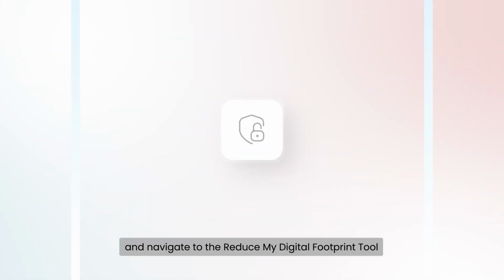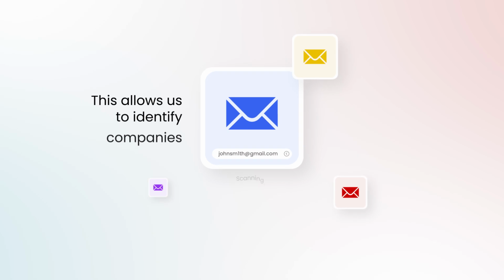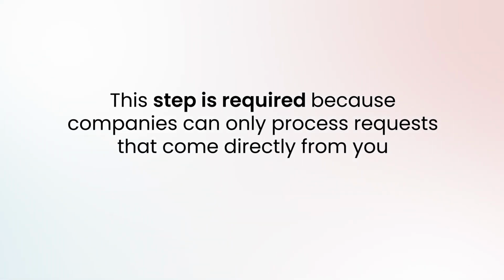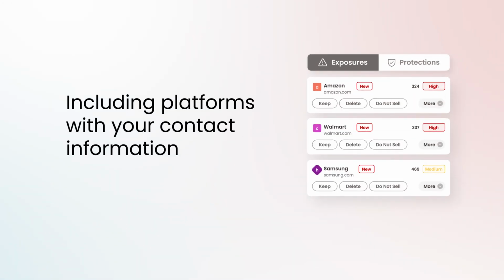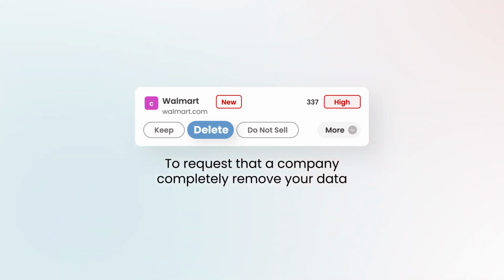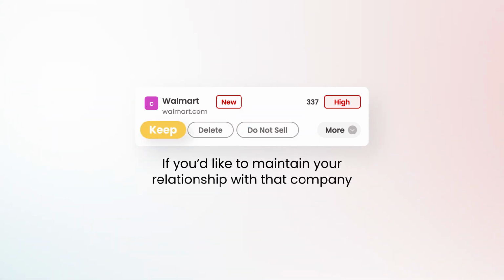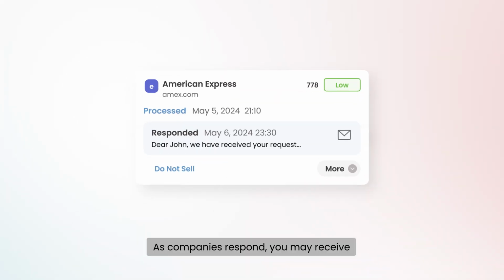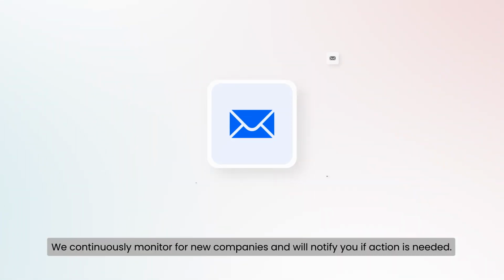How to Reduce Your Digital Footprint & Delete Your Data | PrivacyHawk Tutorial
Every time you sign up, shop online, or enter your email, companies collect
and store your personal information. In this tutorial, we'll show you how to
use PrivacyHawk's Reduce My Digital Footprint tool to see exactly who has
your data — and send delete, unsubscribe, or do-not-sell requests in just
a few taps.

🔍 WHAT YOU'LL LEARN:
- How to scan your inbox to find companies that have your personal data
- How to send Delete, Do Not Sell, or Keep requests with one tap
- How to track company responses inside the app
- How PrivacyHawk monitors for new exposures and alerts you automatically

🦅 ABOUT PRIVACYHAWK:
PrivacyHawk is an all-in-one privacy protection app that helps you take back
control of your personal data. The Reduce My Digital Footprint tool scans
your inbox, identifies companies that have stored your information, and lets
you send removal or opt-out requests directly — all from one place.

We continuously monitor for new companies and notify you when action is
needed, so your privacy stays protected without the manual work.